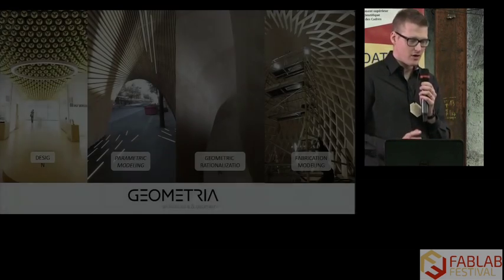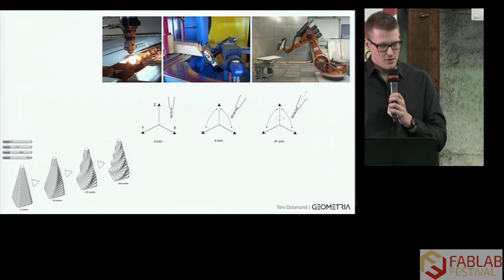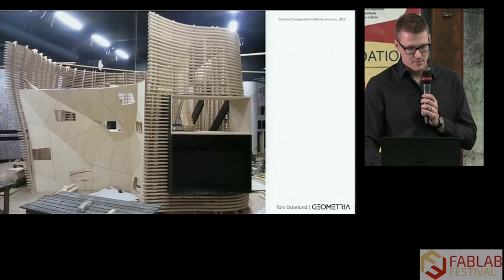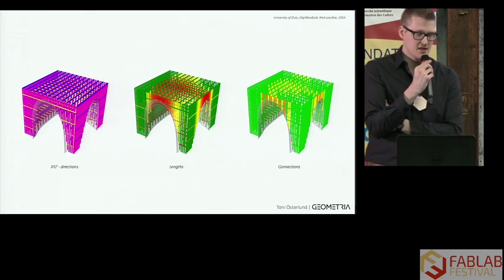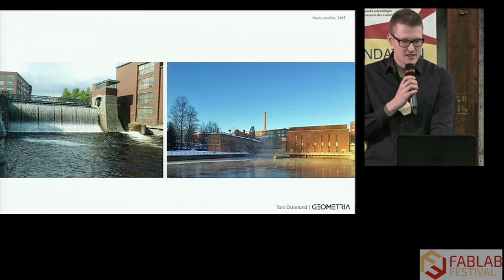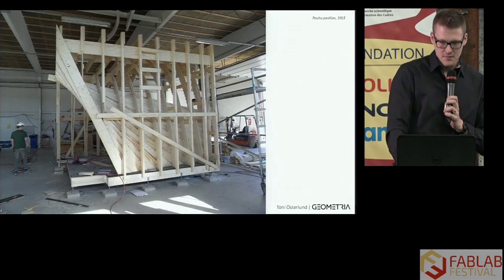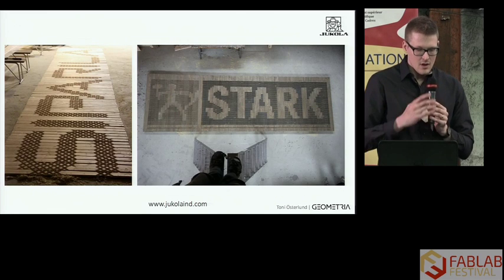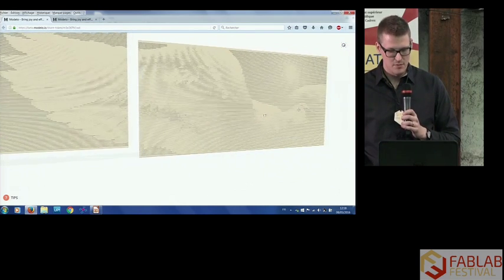Toni Osterlund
Toni Österlund is an architect and the founding partner in GEOMETRIA, an office for architectural design, which also provides expert services to other architects, engineers, constructors and manufacturers in realizing their complex architectural structures and forms, from design to rationalization to fabrication.

Shooted on 8th of May 2016 at Artilect, Toulouse